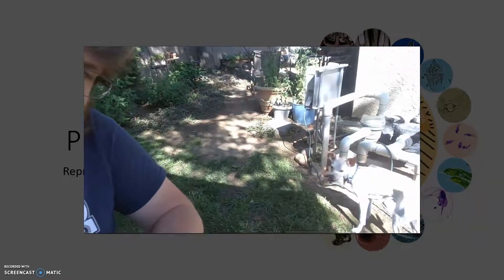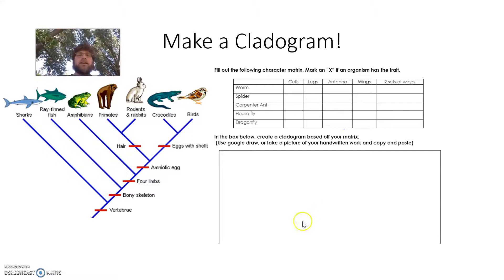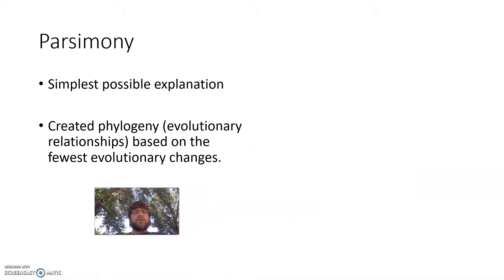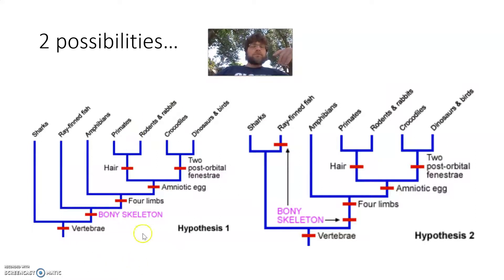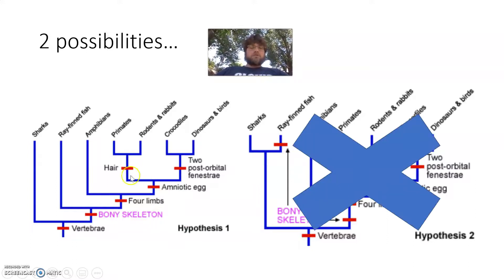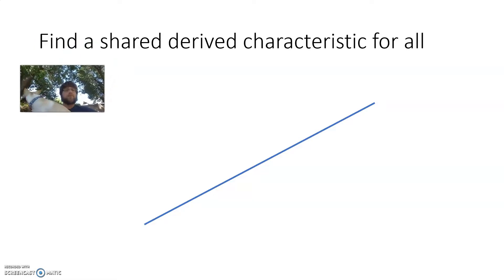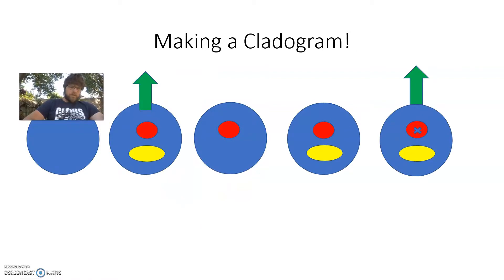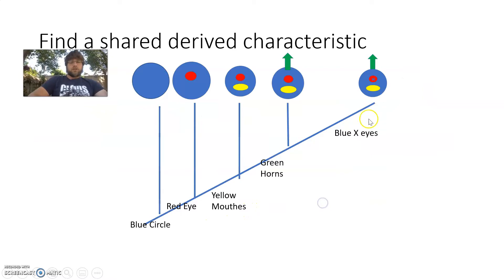Making a Cladogram 2020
Hey class! Watch this video if you need help making cladograms in the taxonomy practice worksheet.